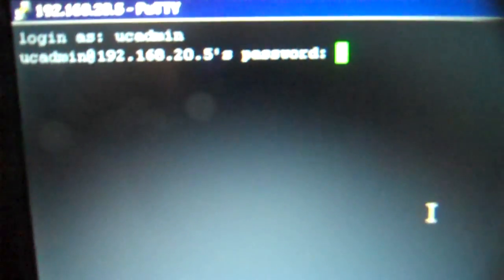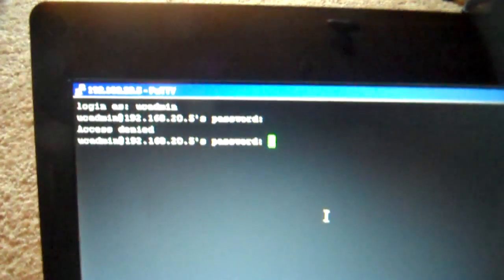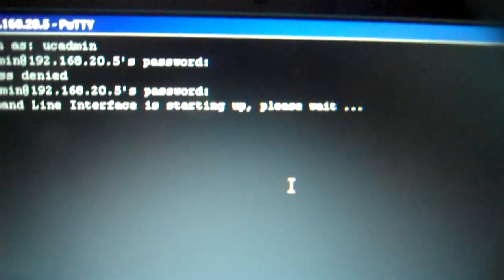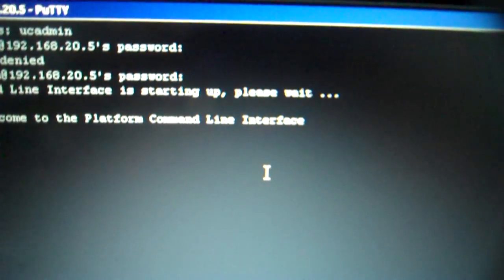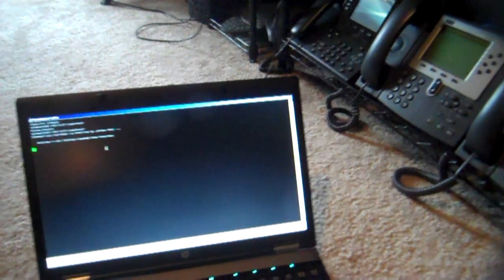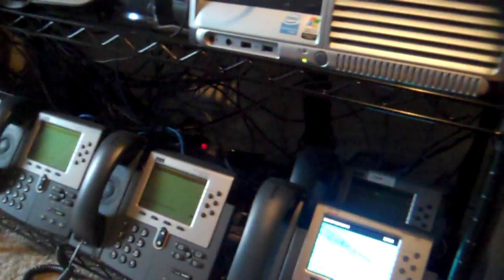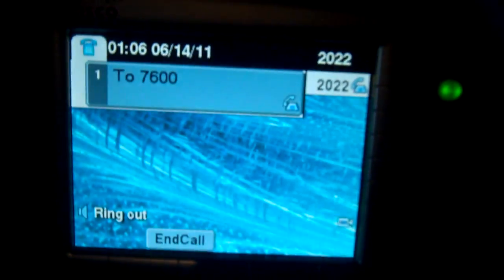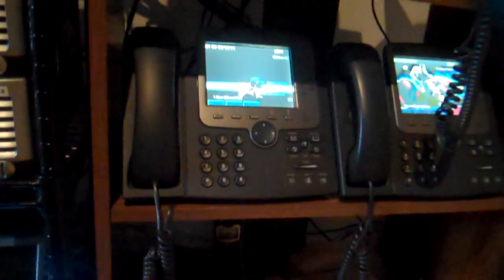Post install CUCM 8.5 tip (vmware esxi 4.1)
FYI on a quirk I get post install and startup.  Basically all the services will start, IP of CUCM will ping but TFTP, GUI, and registration doesn't seem to work.  When I login to CUCM via SSH, there is about a 5 min delay to get the the CLI but once it gets to the CLI, everything starts working and will run efficiently until next reboot and then I'd have to login via SSH again to fix.  Kinda wierd but it works in my lab scenarios.